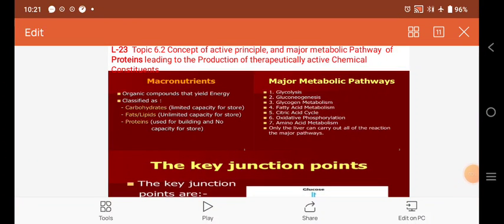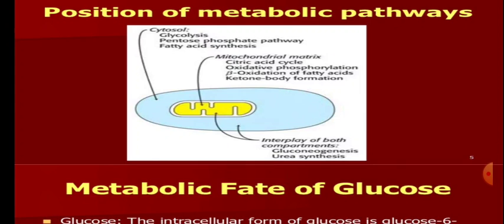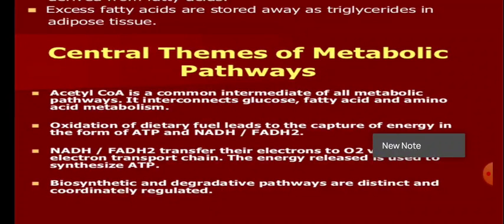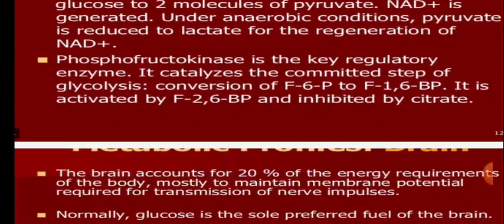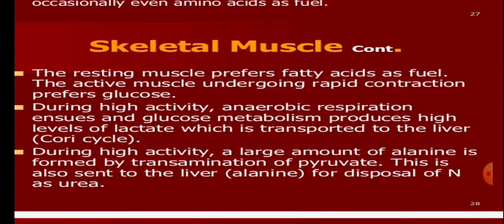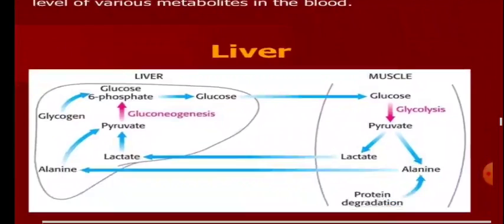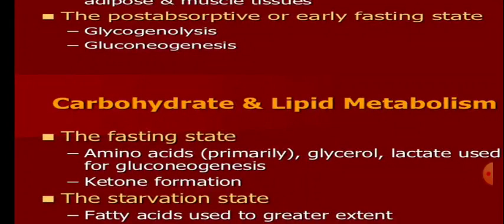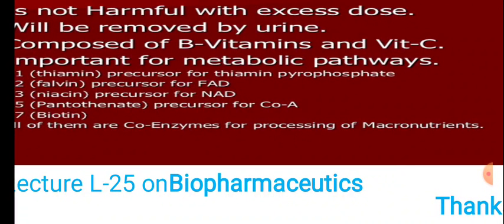January 29, 2022